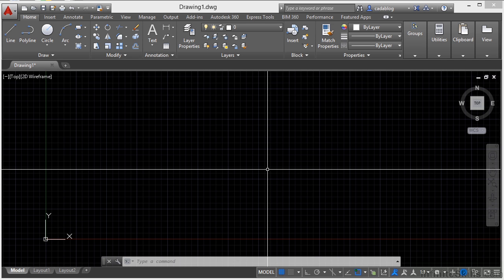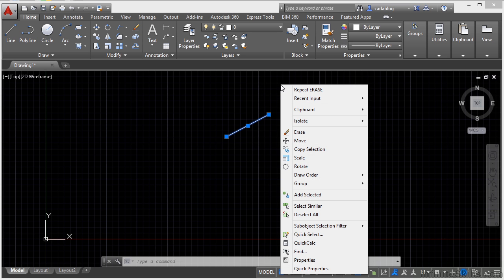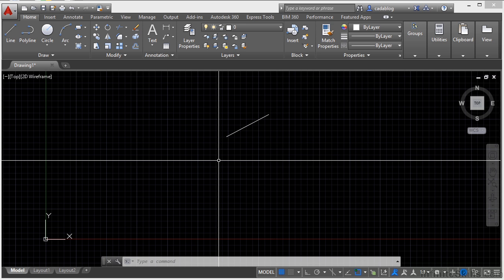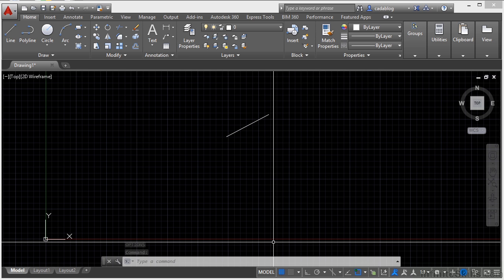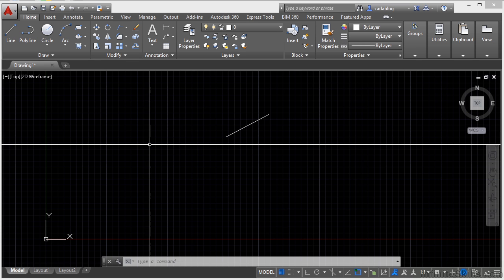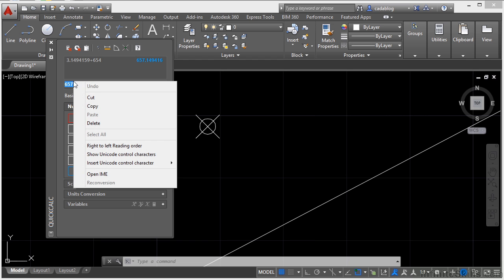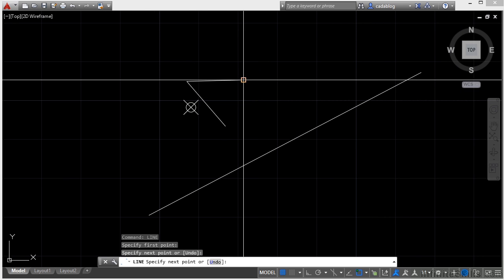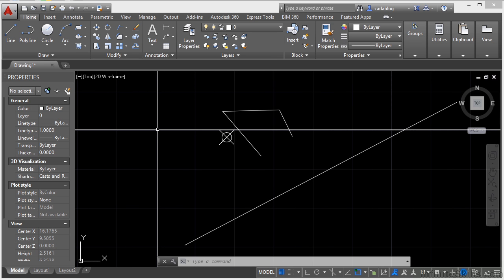Autodesk AutoCAD 2015 Tutorial | Pallets And Short Cut Menus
Want all of our free Autodesk training videos? Visit our Learning Library, which features all of our training courses and tutorials

More details on this Autodesk AutoCAD 2015 training can be seen This clip is one example from the complete course. For more free Autodesk tutorials please visit our main website. YouTube